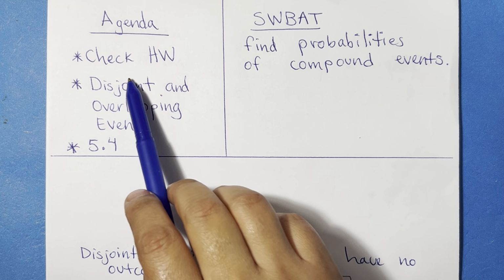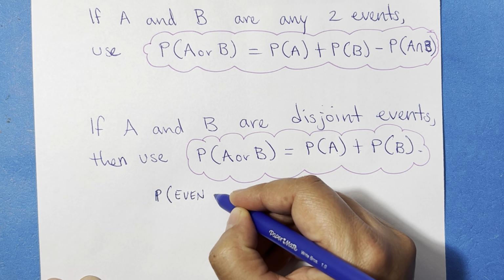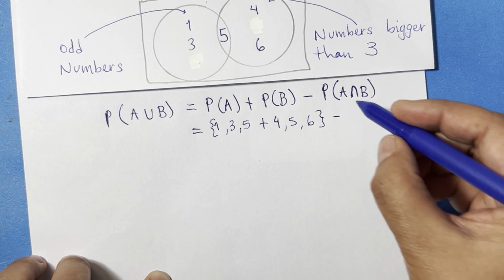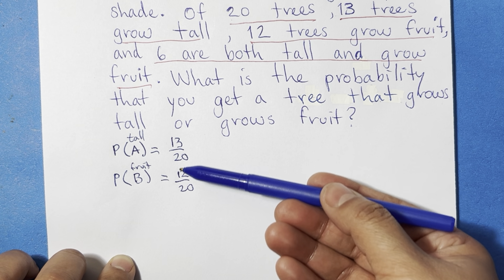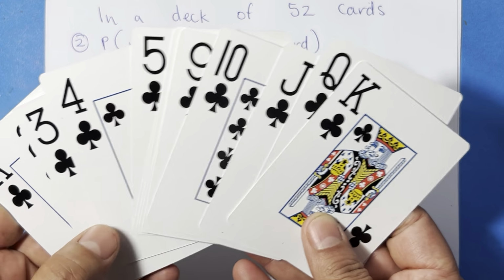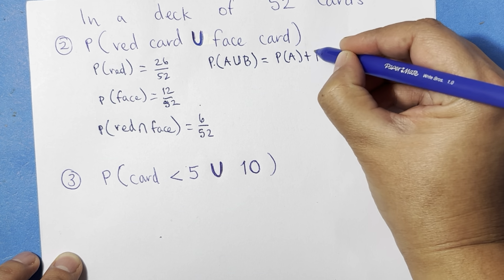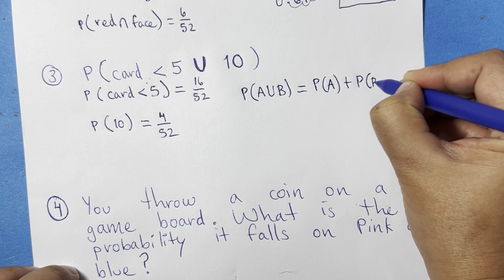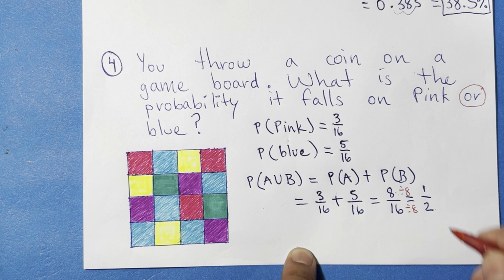5.4 Probability: Disjoint and Overlapping Events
Students will be able to find probabilities of compound events.